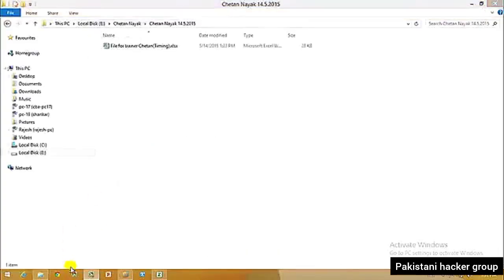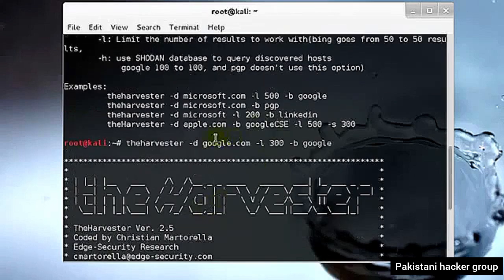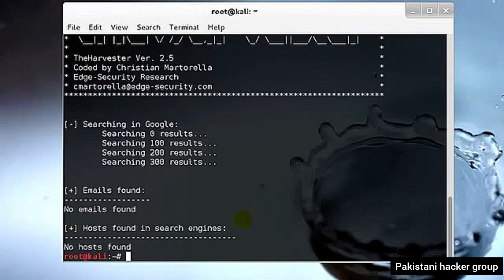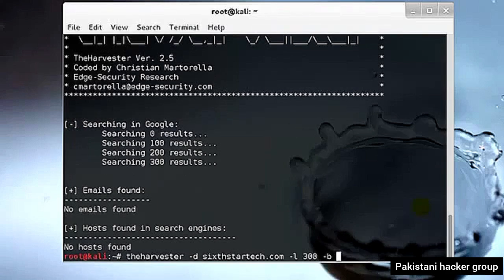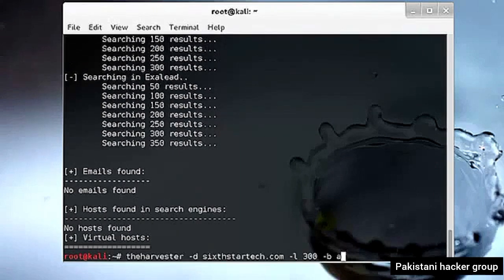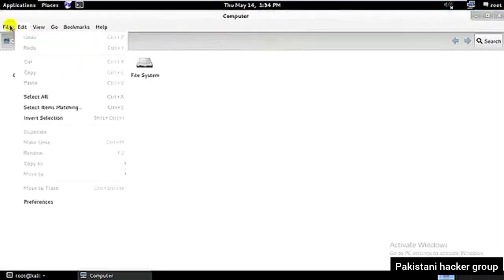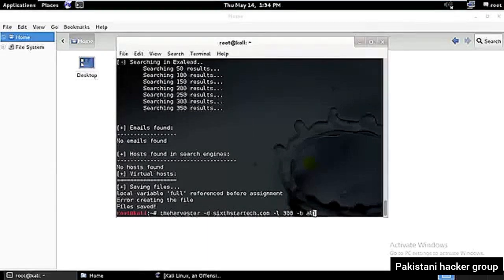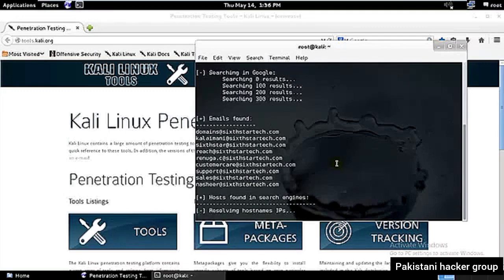Ethical hacking course |Process and Function of Harvester